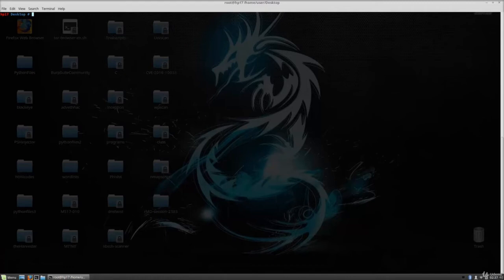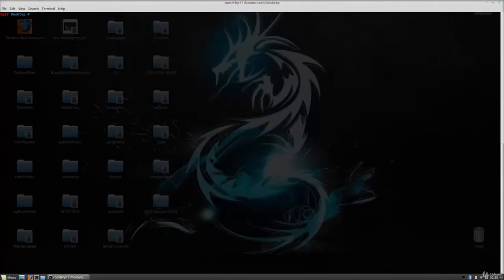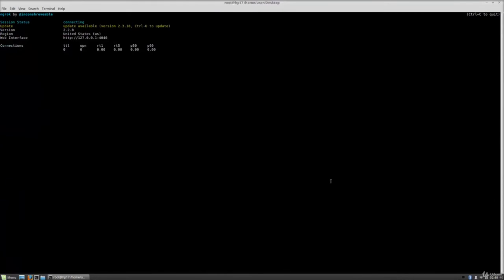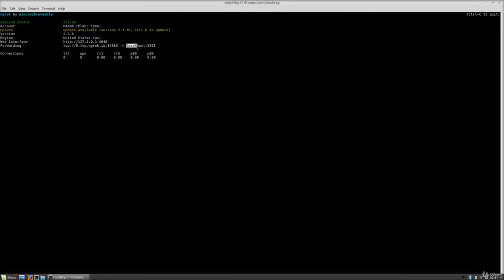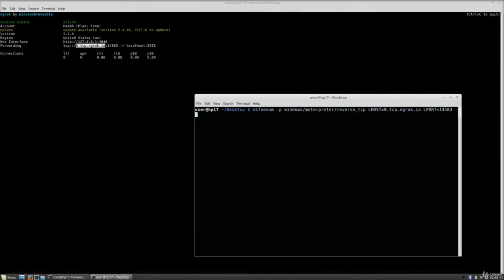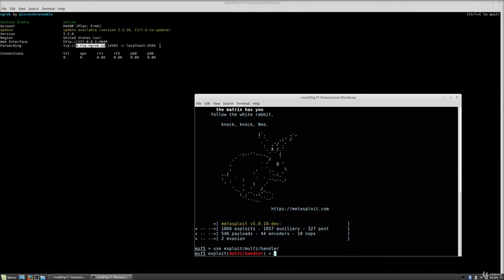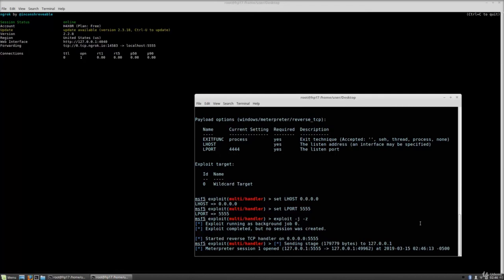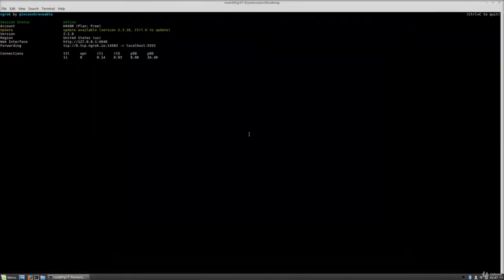Hacking Over The Internet With NGROk | Ethical Hacking Beginner To advance | Machinery World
Hacking Over The Internet With NGROk | Ethical Hacking Beginner To advance | Machinery World | Learn online